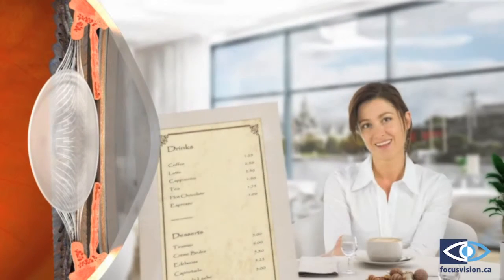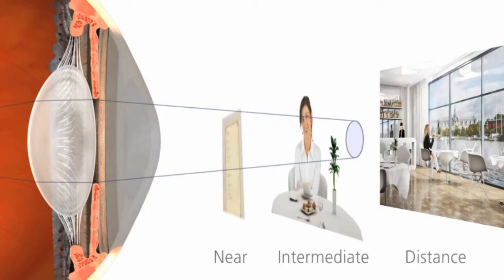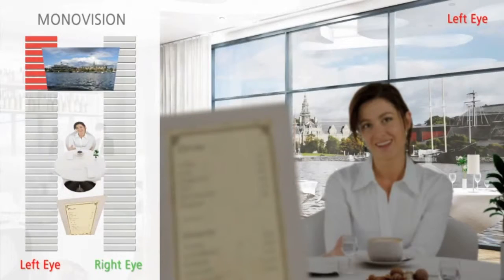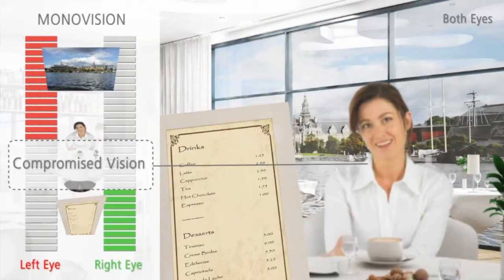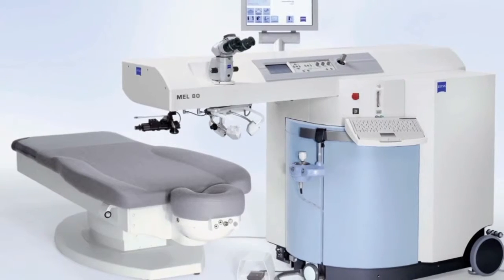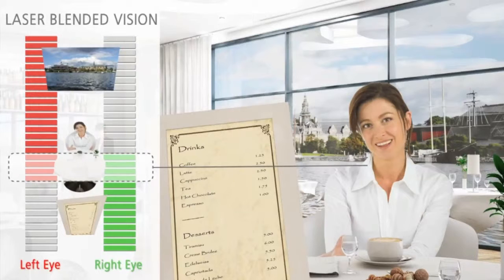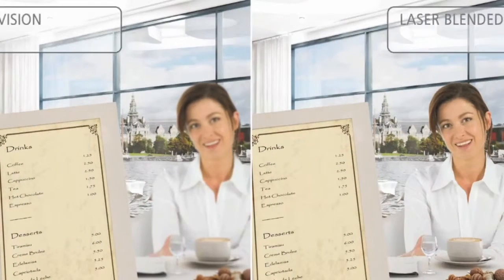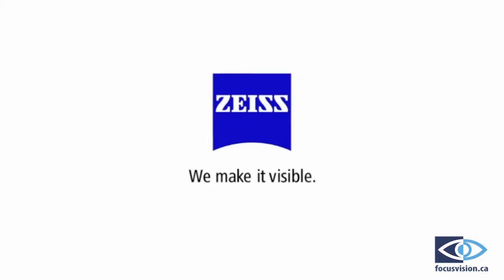Laser Blended Vision at FocusVision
Presbyopia correction with the Laser Blended Vision